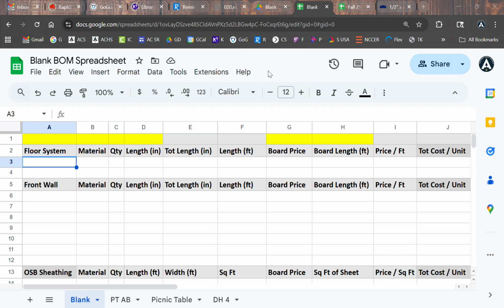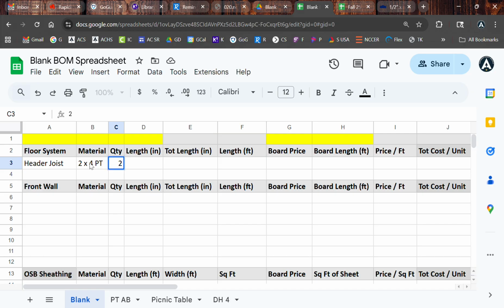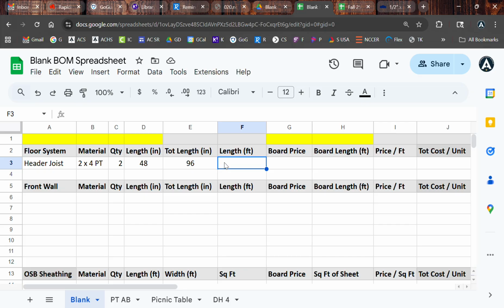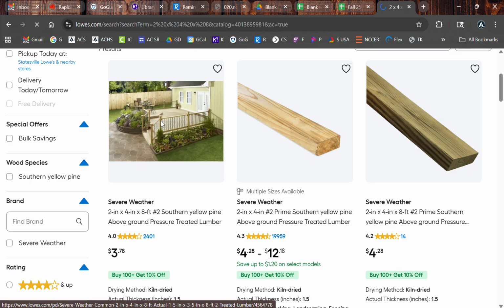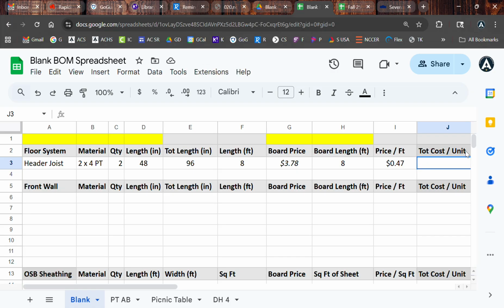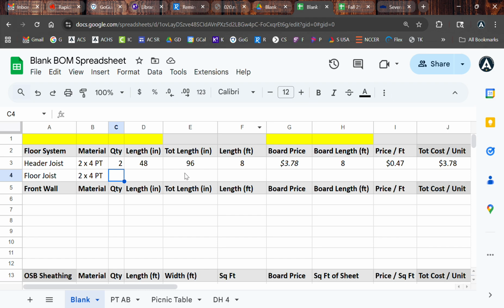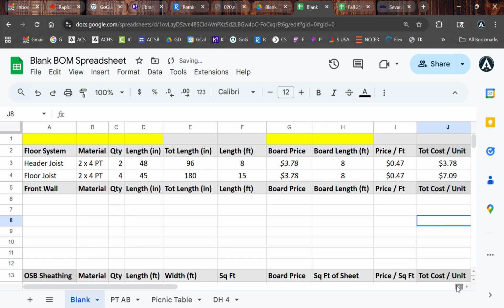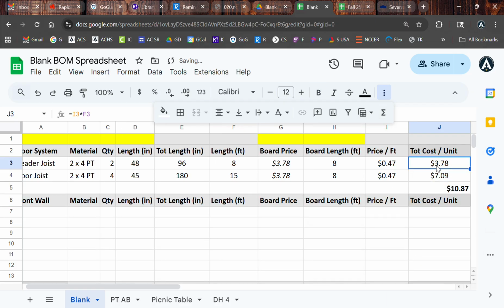4 x 4 Hunting Blind BOM Floor System